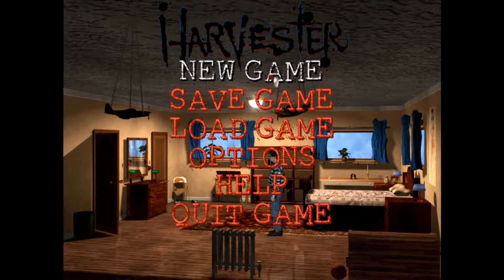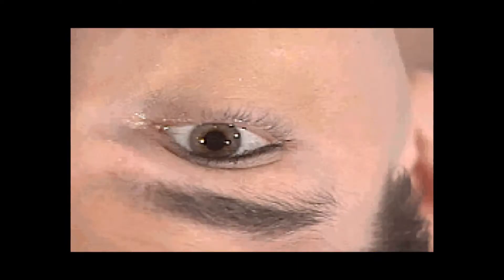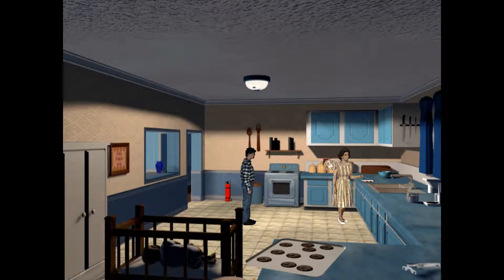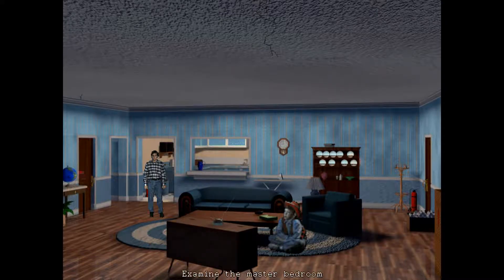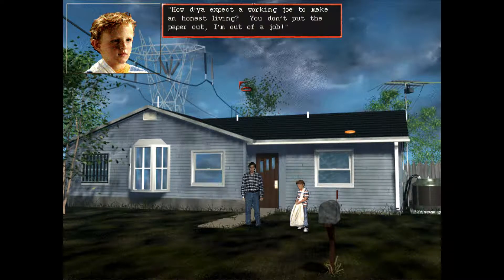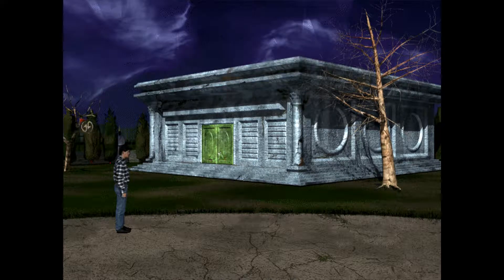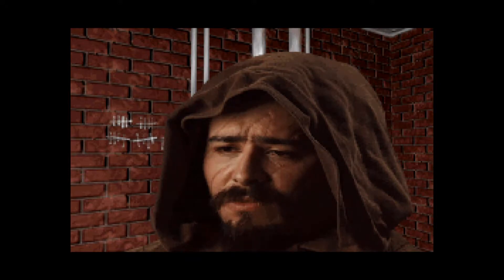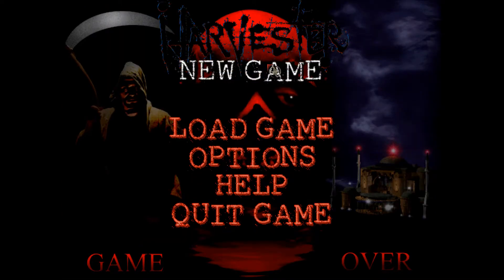Harvester | Vivify Gameplay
Developer: DigiFX interactive
Publisher: Virgin Interactive Entertainment
Genre: FMV, Point and Click
Format: PC
Released: August 31st, 1996

Gameplay Video by - Mamushi